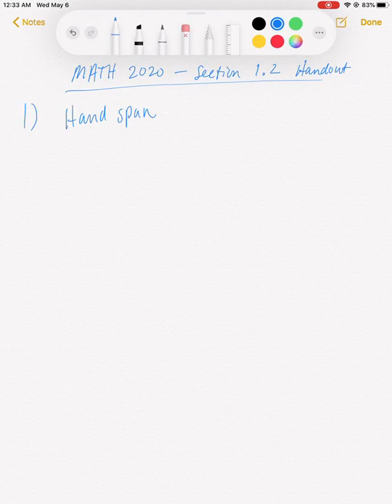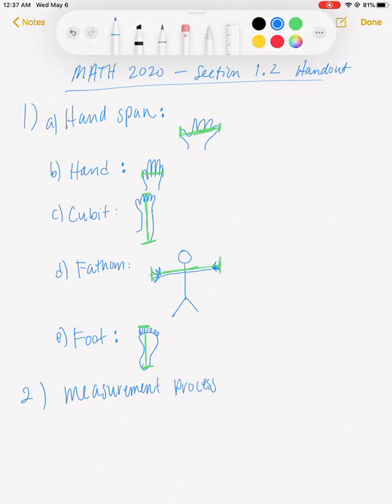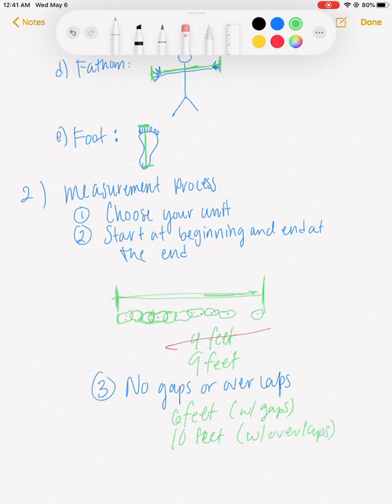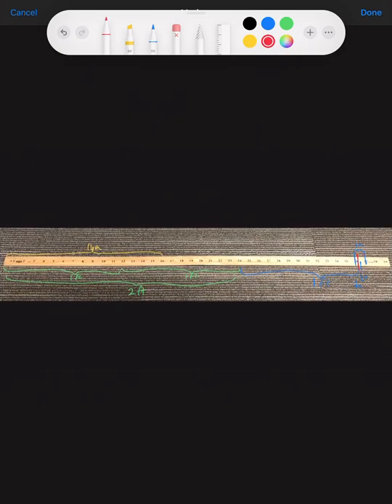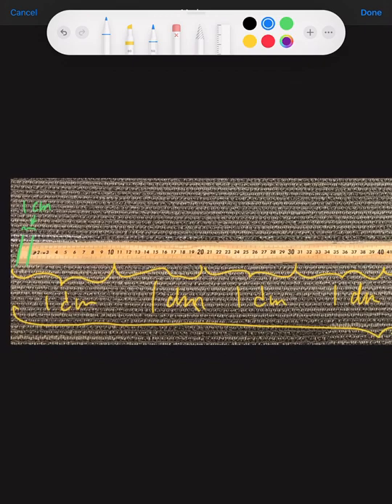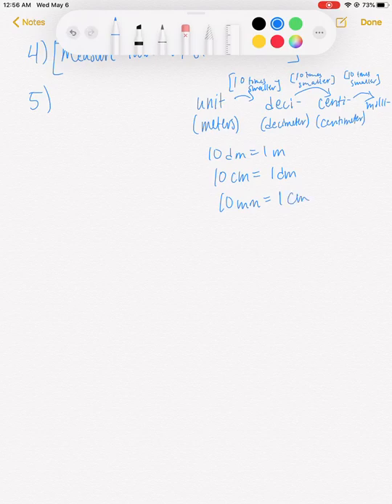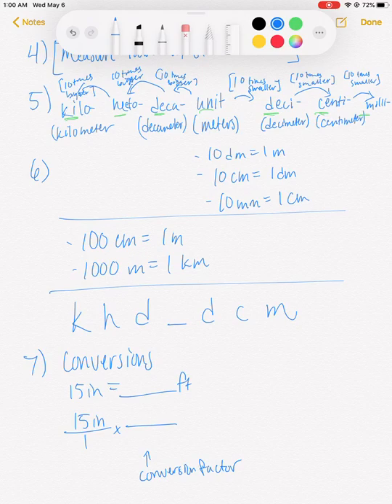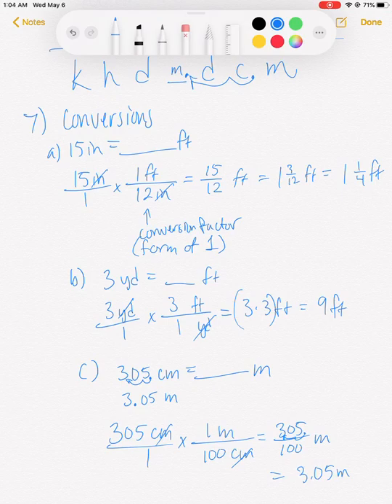MATH 2020 Section 1.2 Measuring Length